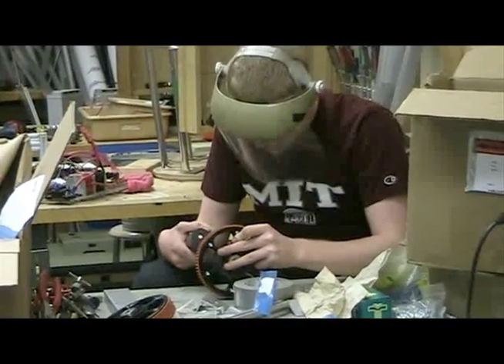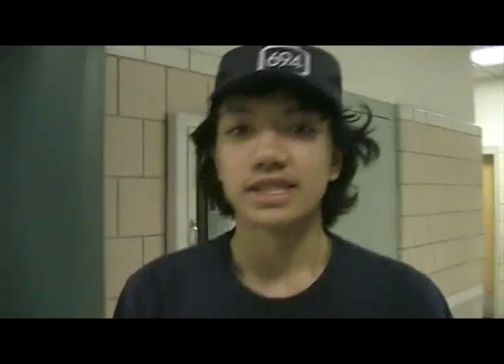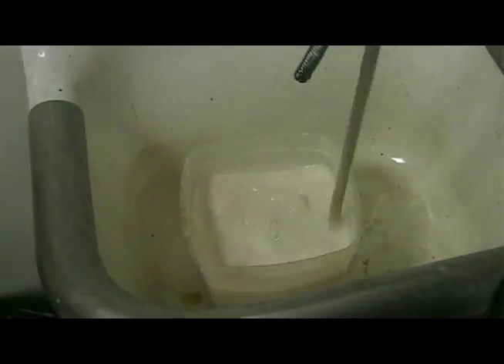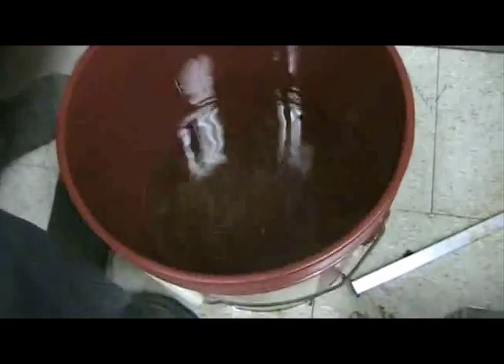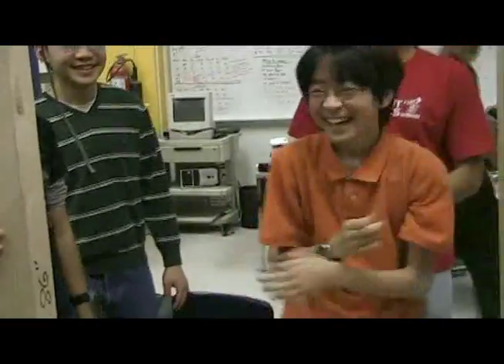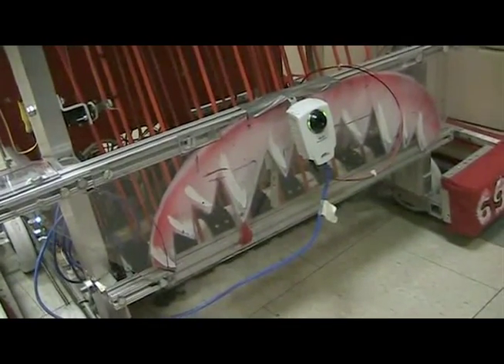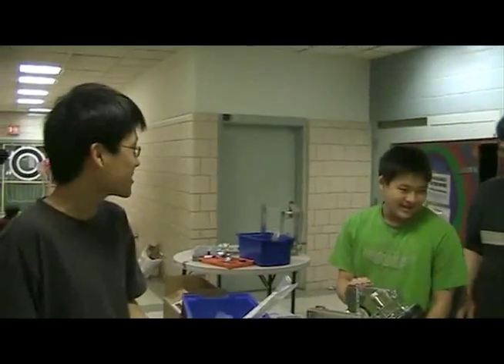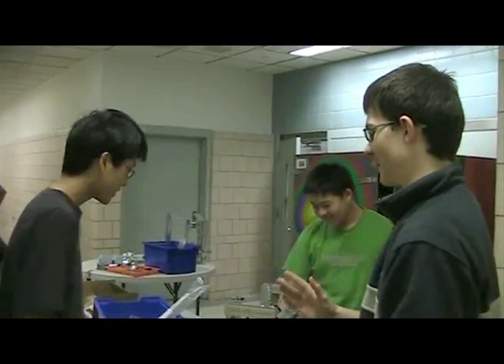The Lab Episode 3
A weekly series on the Stuyvesant H.S.'s Robotics Team, Stuypulse Team 694!